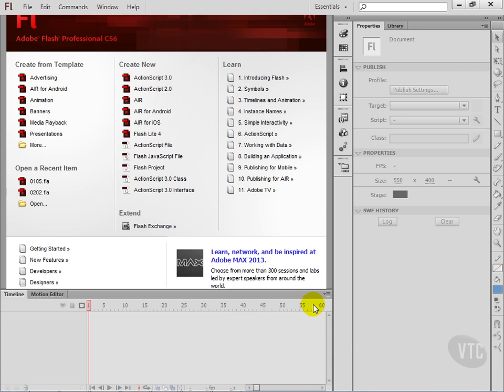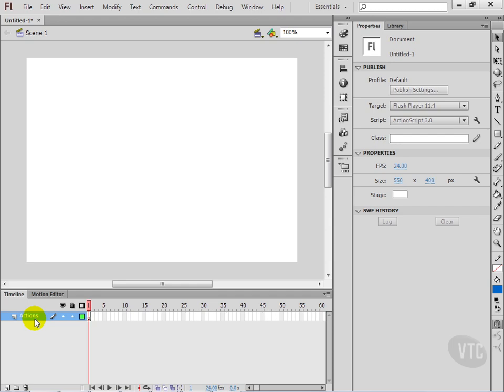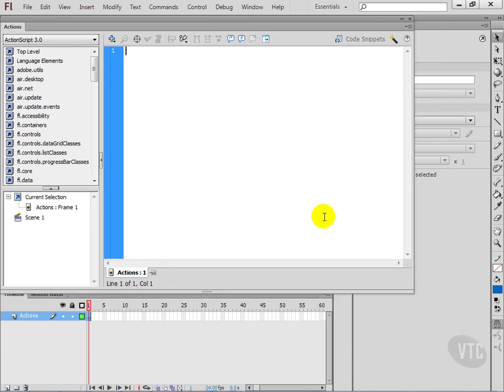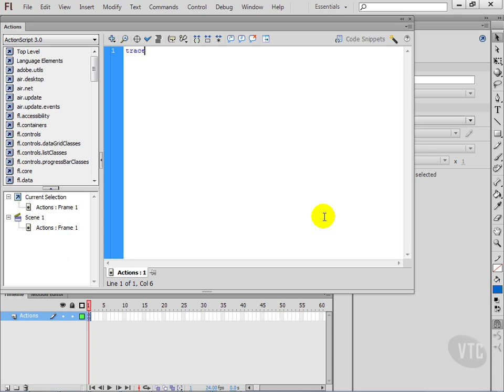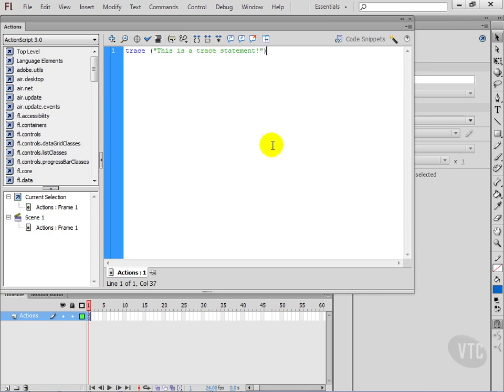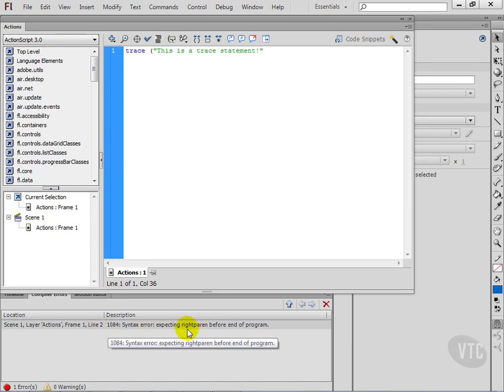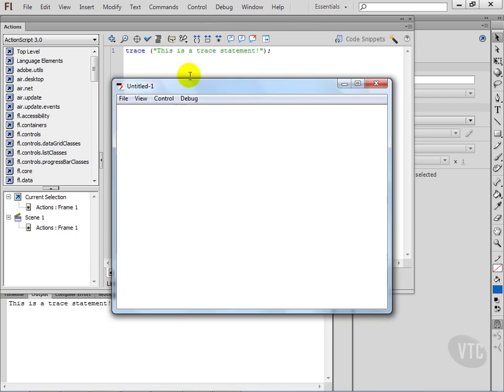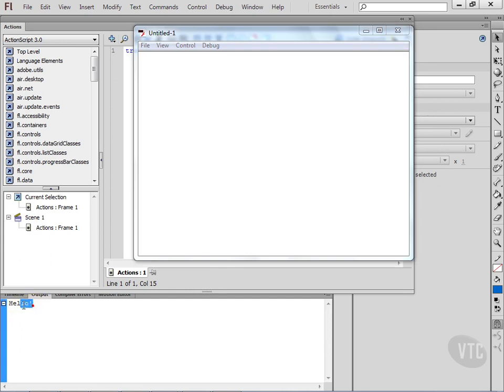5 Creating a Trace Statement